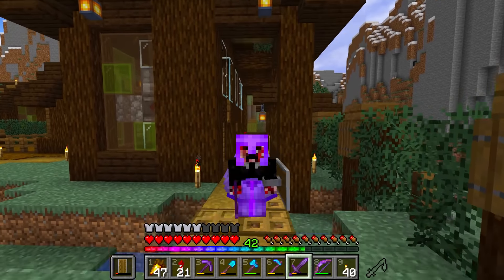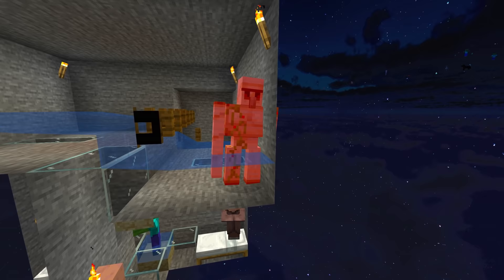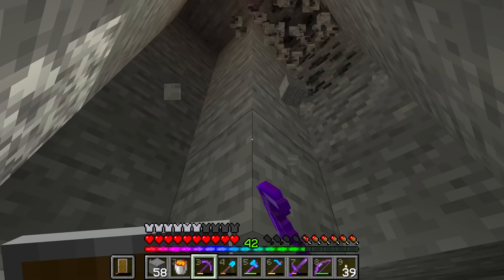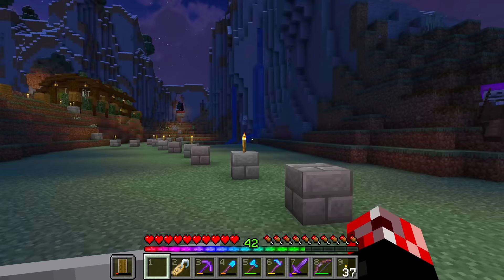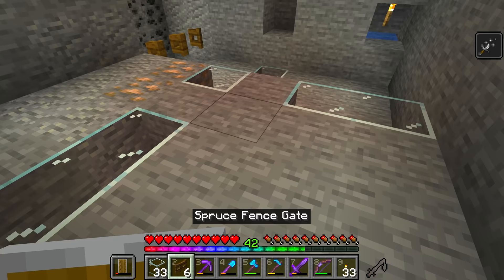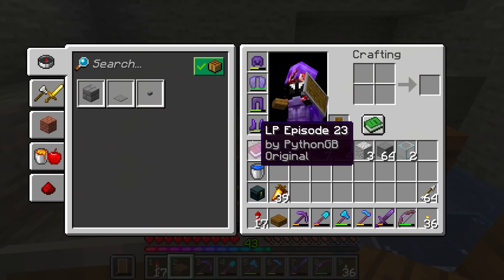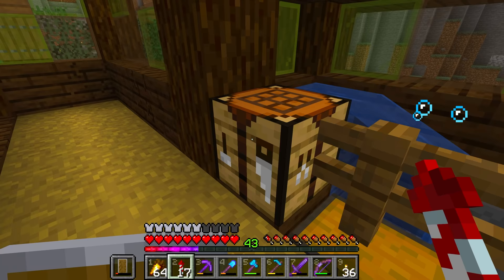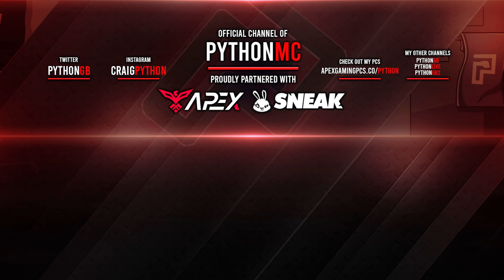*HIDDEN* Easy Iron Farm! | Let’s Play Minecraft Survival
Minecraft Survival 1.17 - Today, we create a SUPER EASY MINI IRON FARM underground!

▶ My website (For downloads, info and more!)

Welcome to my Let's Play Minecraft Survival series in Minecraft 1.17! In this Minecraft Survival Let's Play 1.17 series, we'll be prioritising having fun in Minecraft above all else! Whether that means building in Minecraft, exploring and adventuring in Minecraft, trying some technical Minecraft projects or anything else, we'll be doing it all! This is an old-fashioned, no-nonsense Minecraft Let's Play series in Minecraft 1.17 so I hope you enjoy it! Feedback, suggestions, hints and tips are always welcome! Thanks for giving this Minecraft Survival Let's Play 1.17 series a chance and I hope you stick by me as we progress through our Minecraft world!

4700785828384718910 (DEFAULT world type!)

♬ Background Music
All background music aside from the outro are by C418 (Minecraft Music)

This is Episode 23 of my Minecraft Survival Let's Play series in Minecraft 1.17!